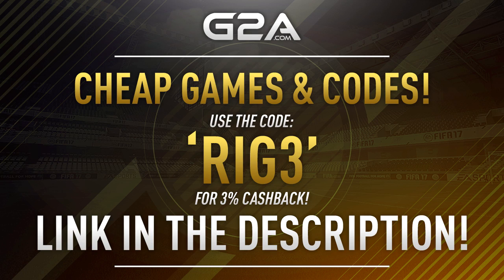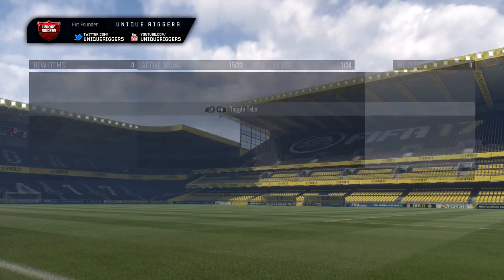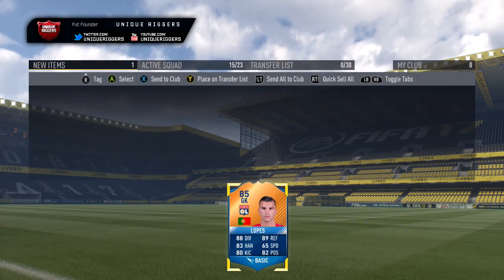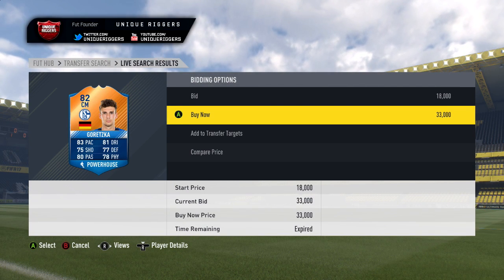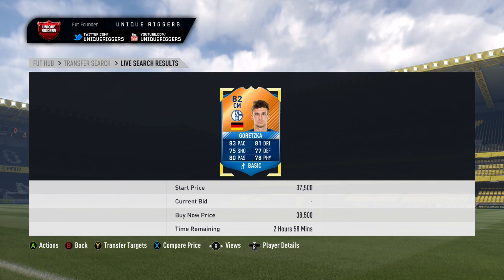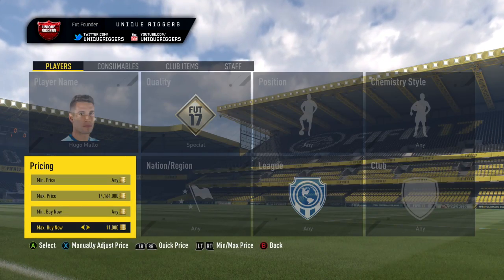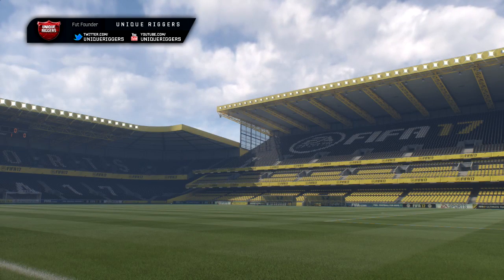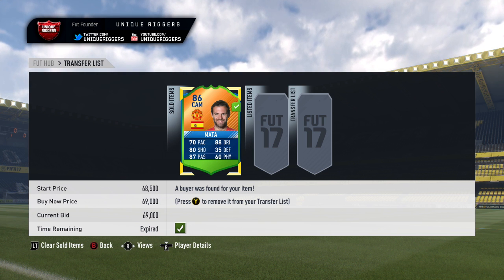MY BEST SNIPE FOR A WHILE! LIVE SNIPING! FIFA 17 ULTIMATE TEAM TRADING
My best Snipe on Fifa 17 Ultimate for a while!

MAKE 1000 COINS A MINUTE! AMAZING LOW BUDGET TRADING METHOD | FIFA 17 ULTIMATE TEAM SNIPING FILTER